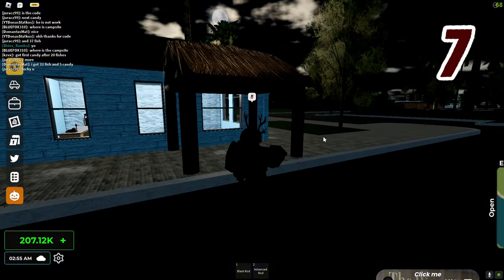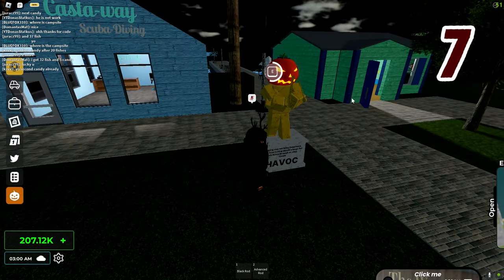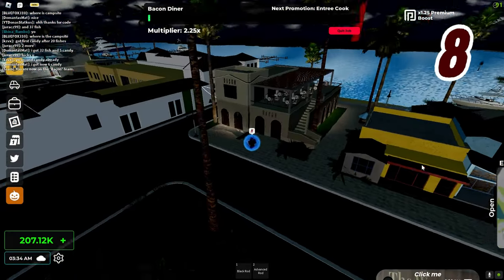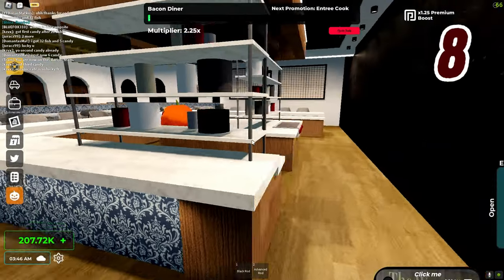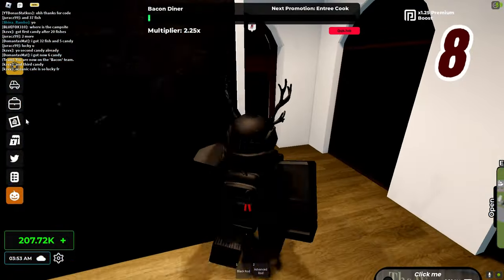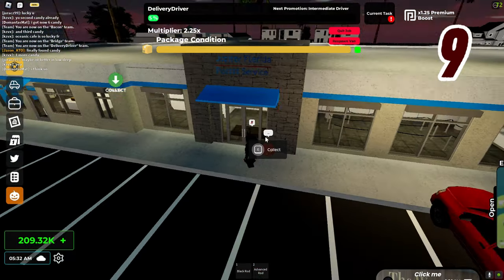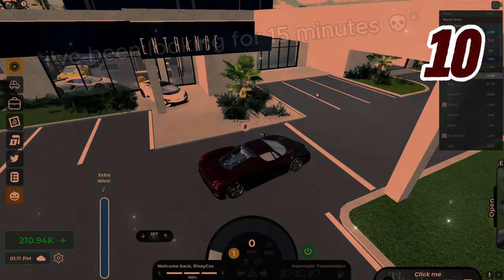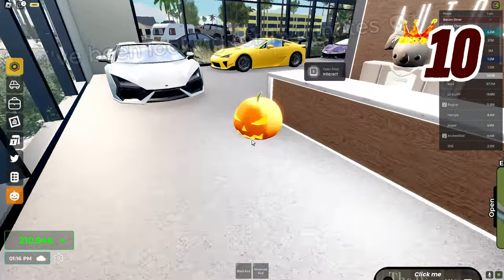All 10 Pumpkin Locations! (Jupiter, Florida)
This quick video is to show the 10 pumpkin locations. The rest of the update video comes later!